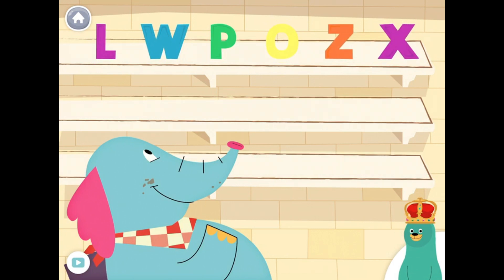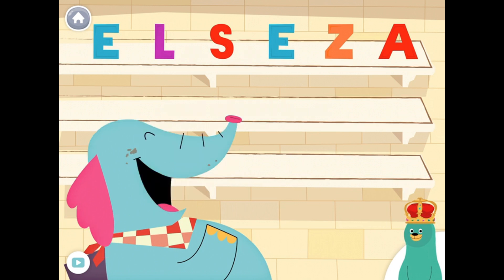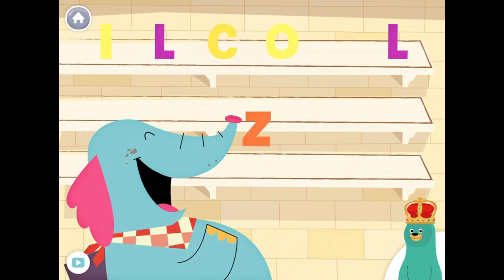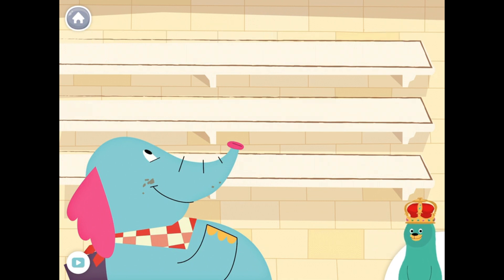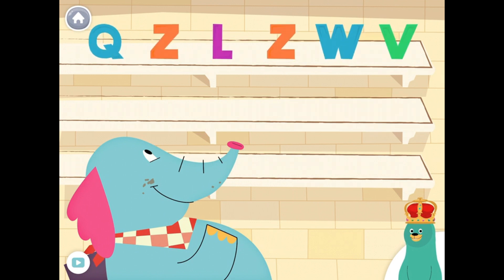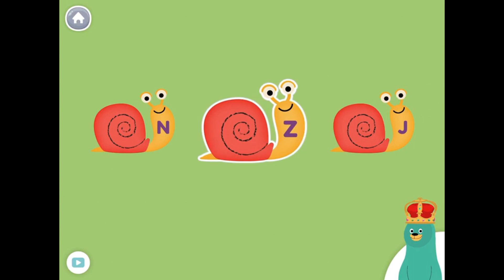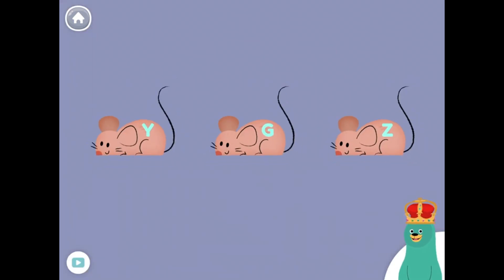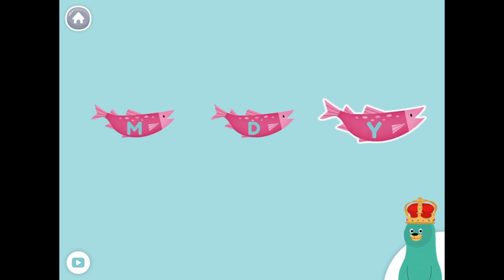Preschool||LKG||UKG||Learn Alphabet Z || Alphabet with Phonics||MoonKidsTV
Hi Kids,

In this video we are going to learn Alphabet Z
ABCs & 123s Learning Collection by Moonkids TV. A Combination of our Big Hit Videos for Kids to Learn the Alphabet & Counting Numbers with Cute Animation & Catchy Nursery Rhymes Songs.